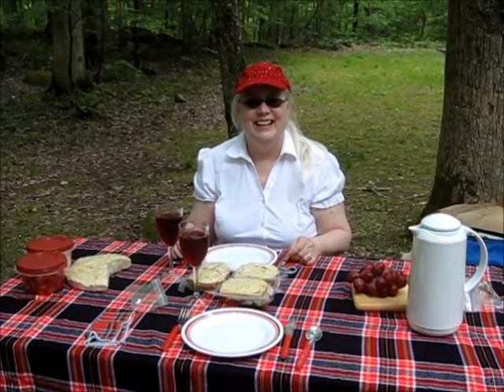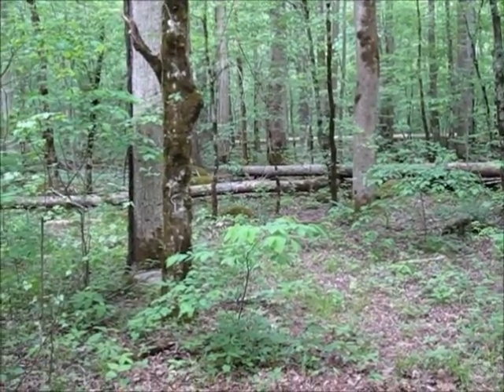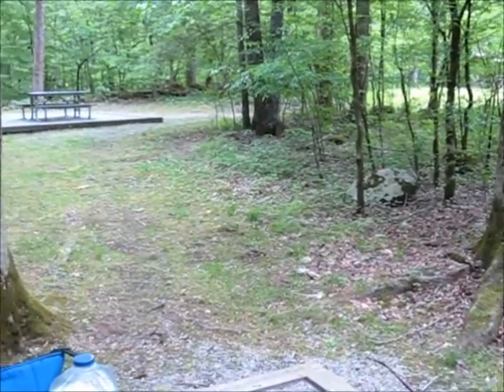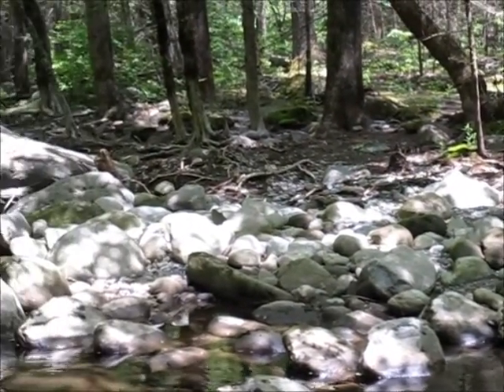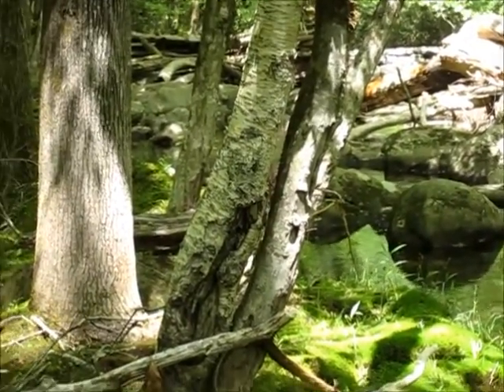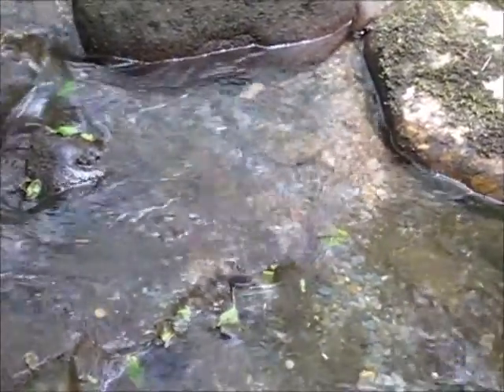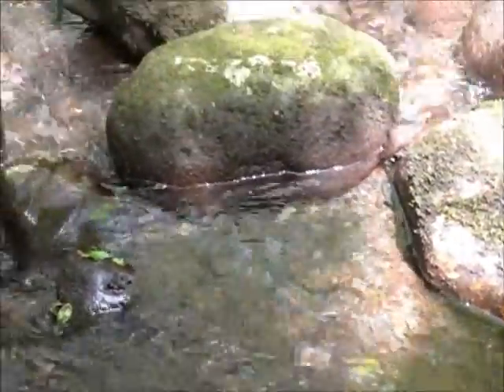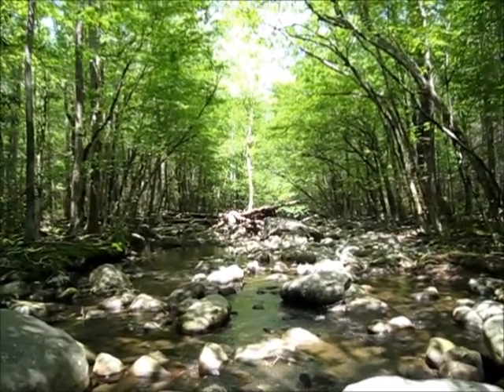Santa & Mrs. Claus spend Mother's Day in the Smokies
Santa Claus treated his wife, Mary, to a picnic in the Great Smoky Mountains for Mother's Day, 2011.

Of course they had their faithful Siberian Husky, Tasha, along with them. Notice how she never leaves the Claus' side.

We found a large animal track that looked suspiciously like a large cat, possibly a mountain lion or bobcat. Notice the size and roundness of the track when compared to Santa's fist.

As we were leaving the area, we also saw a 4 1/2 foot Eastern Diamondback rattlesnake sunning itself on the road, but Mrs. Claus didn't want to stop for a picture once she recognized it.